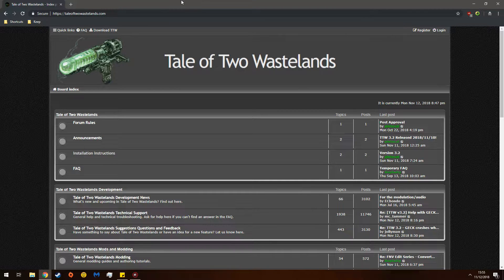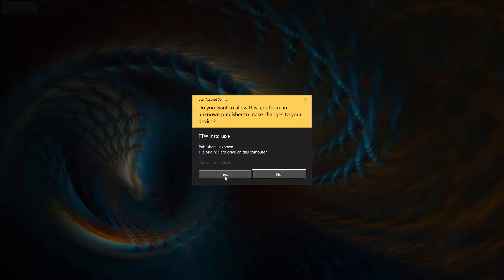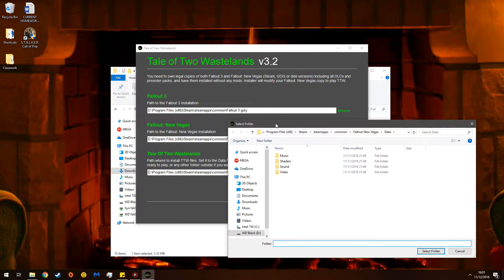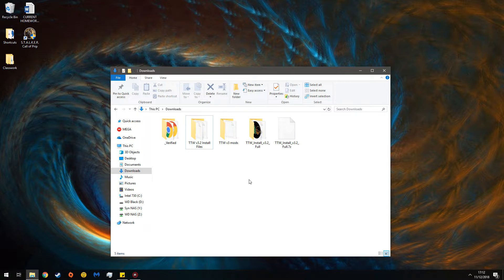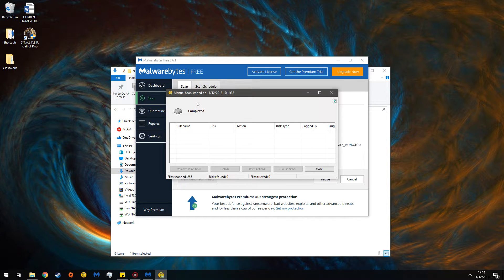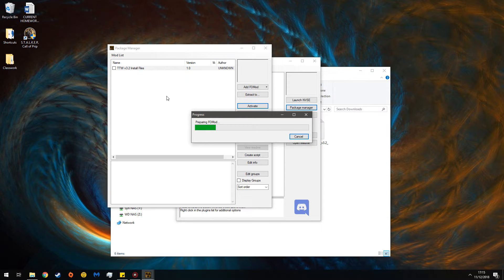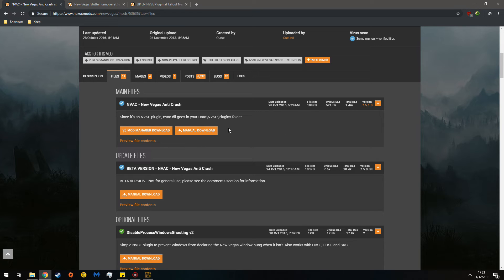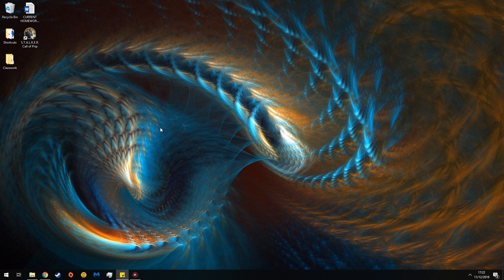How to Install Tale of Two Wastelands TTW v3.2 2018 for Fallout New Vegas Tutorial